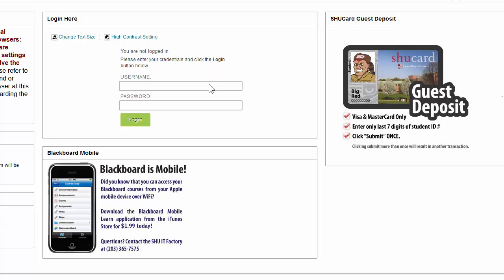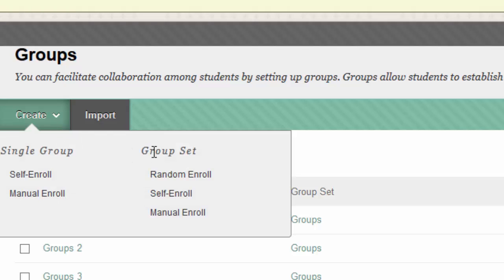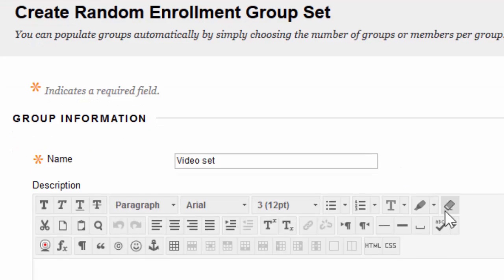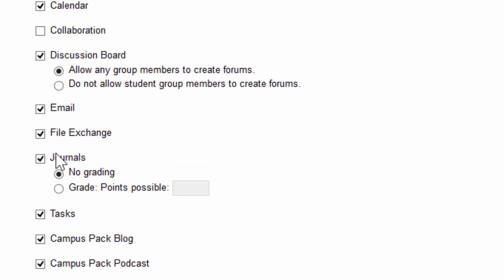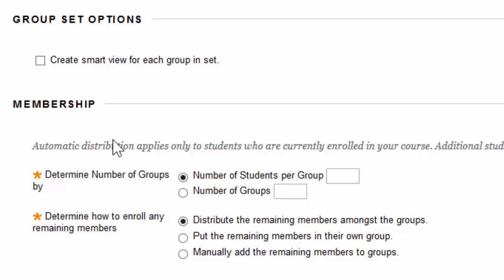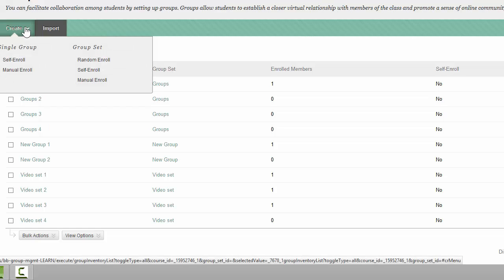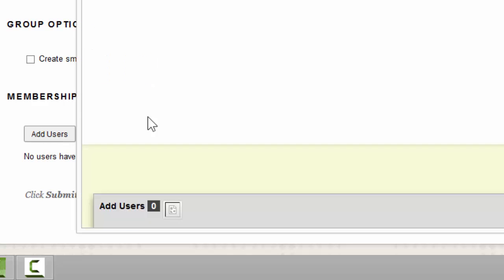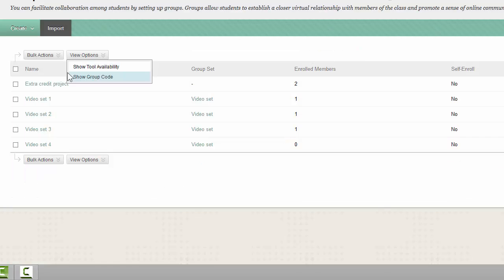Blackboard Groups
this video will show you how to put  your students into groups on Blackboard